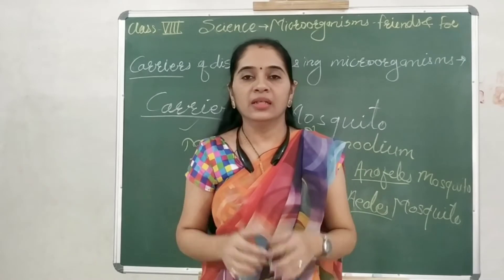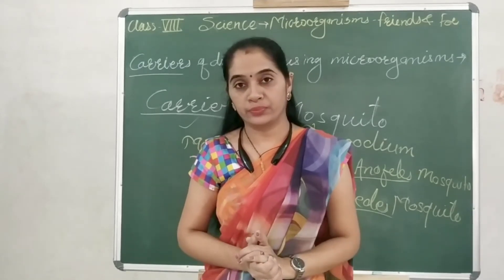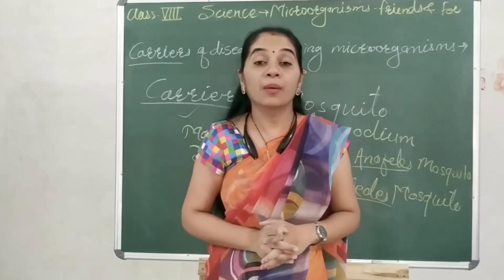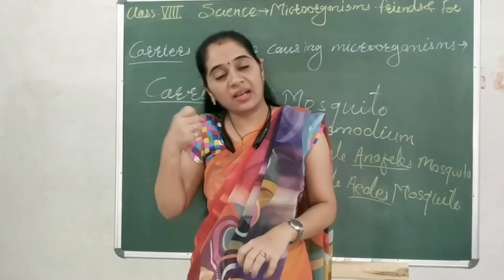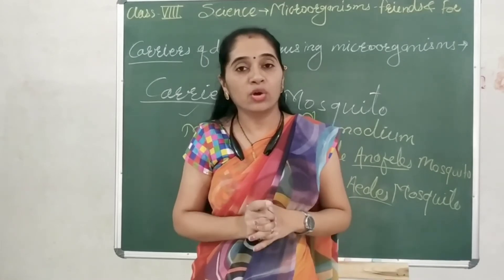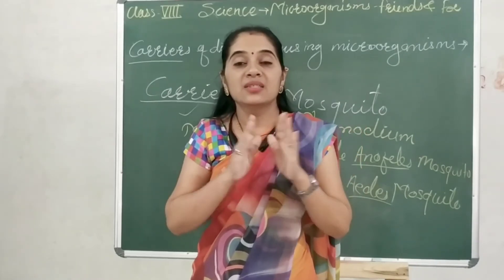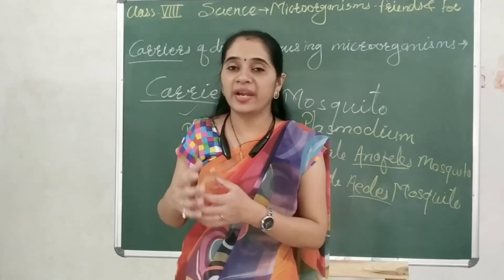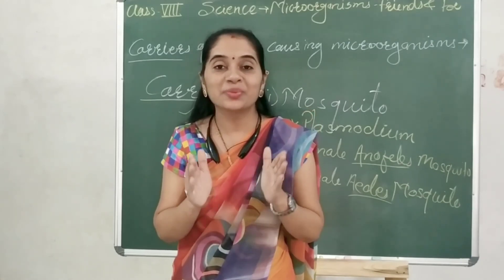Class 8 Science: Microorganisms- friend and foe- Mosquito carrier